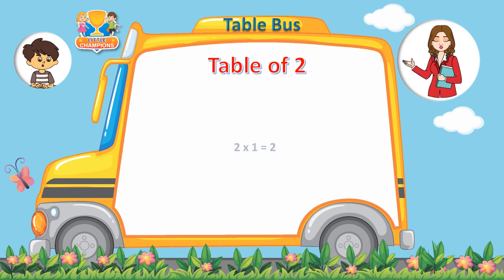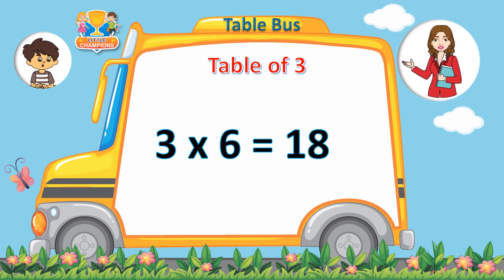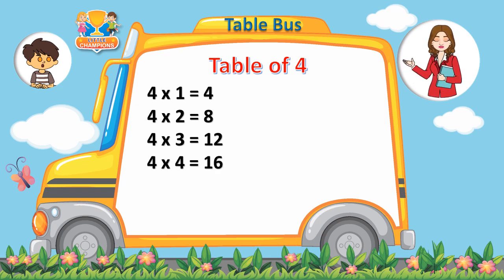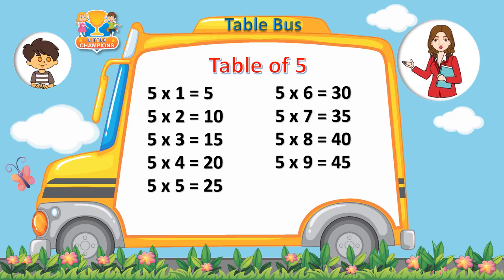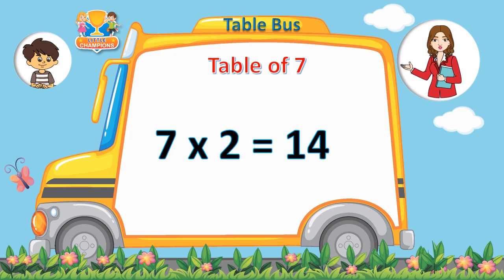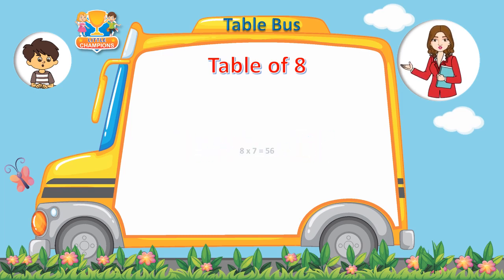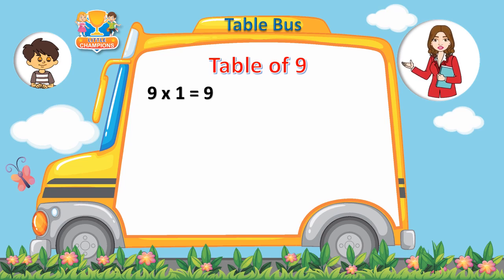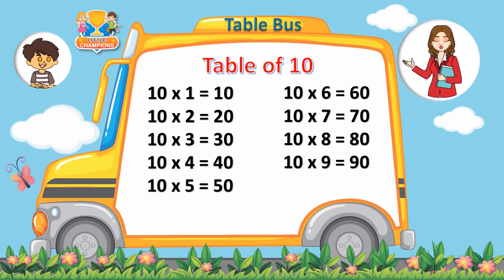Times Tables | Tables 2-10 | Multiplication Tables | Little Champions Books | Aviraaj Publications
Easy Learning Tables
Learning at home
Teaching at home